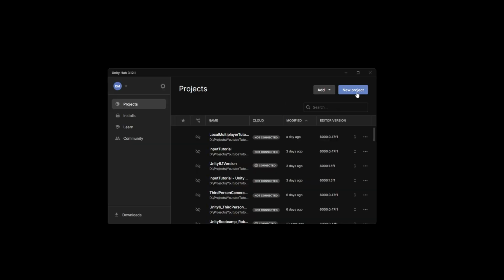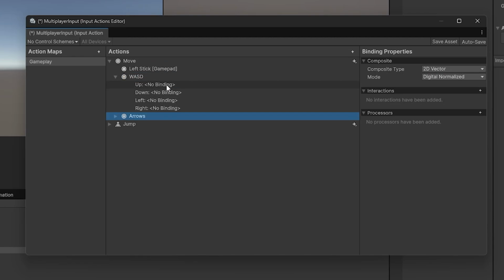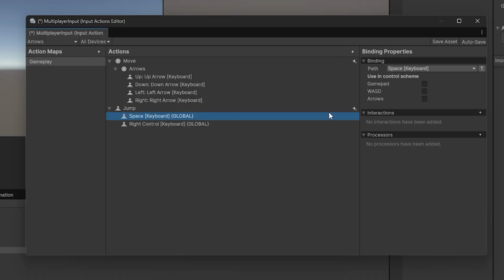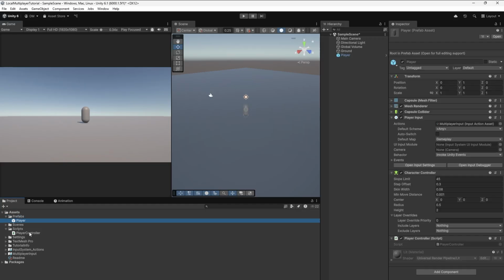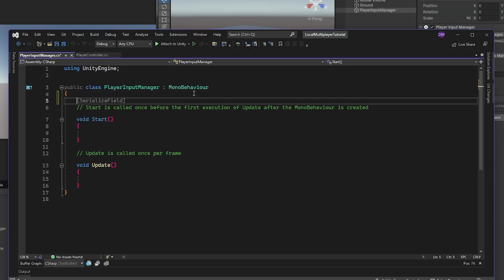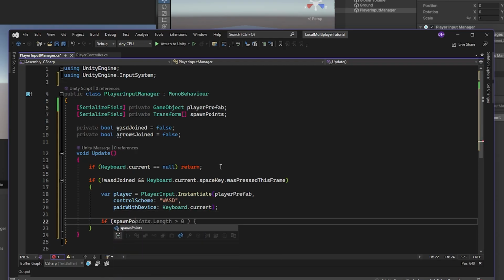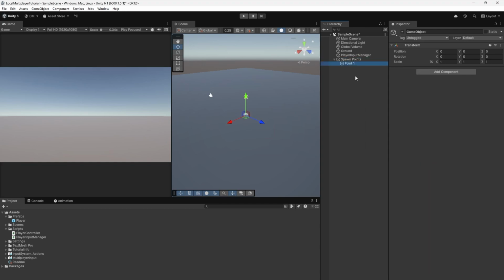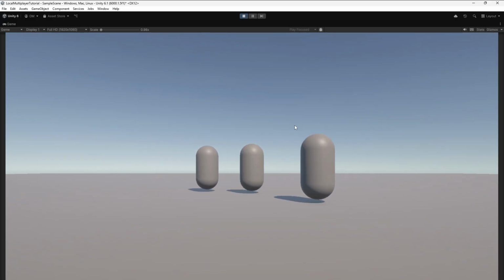Local Multiplayer in Unity 6 - Using the NEW Input System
🎮 Want to build a FULL local multiplayer game in Unity 6?

Start here — this video shows you how to get couch co-op working fast with Unity’s new Input System.

Includes:
 • Local multiplayer already working (2–4 players)
 • Player prefab + input system setup
 • Clean project structure you can build on

Then continue the series to add camera, combat, UI, and more.

You’ll build:
 • Combat system (punch, knockback, dash)
 • Character select screen
 • Health, UI, and game loop systems
 • Game feel, polish, and juice

🧠 WHAT YOU’LL LEARN
 • Local multiplayer setup (no networking required)
 • Unity 6 Input System basics
 • PlayerInputManager setup
 • Spawning multiple players
 • Getting players moving quickly

### ⌚ Chapters

00:00 Intro
00:39 Project Setup
01:18 Input Actions Asset
02:39 Control Schemes
03:33 Player Prefab
04:53 PlayerController Script
05:41 PlayerInputManager Manual Mode
06:00 Controller Join Script  (PlayerInputManager)
10:22 Final Test
10:30 Outro + Bonus Resources